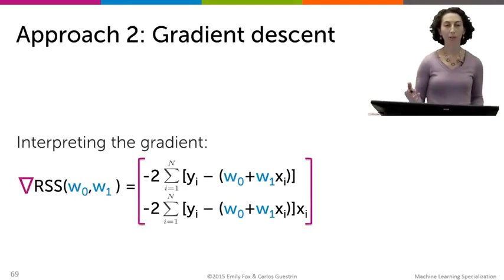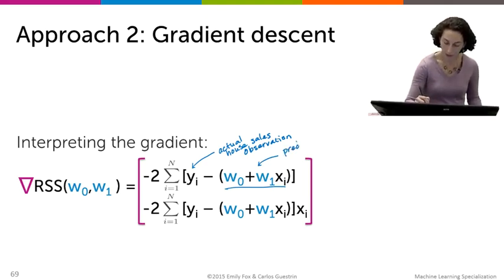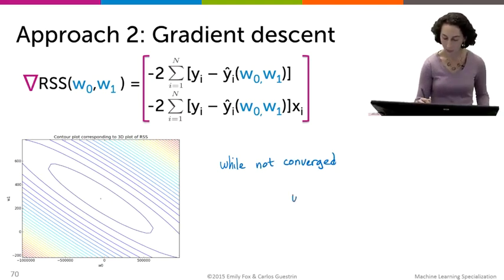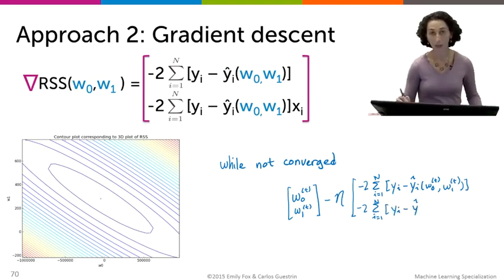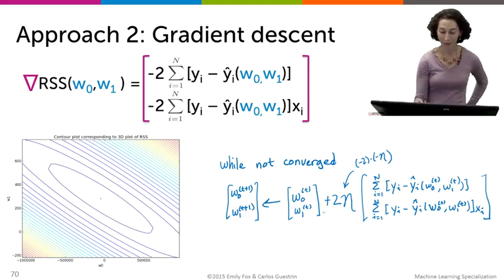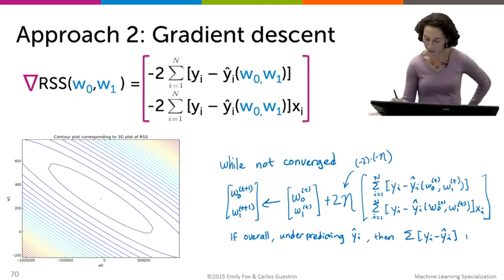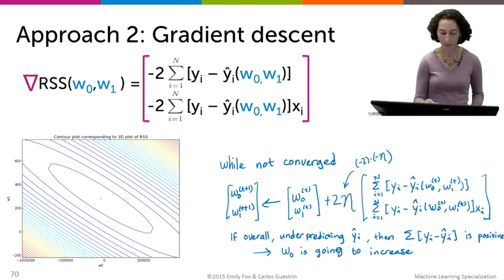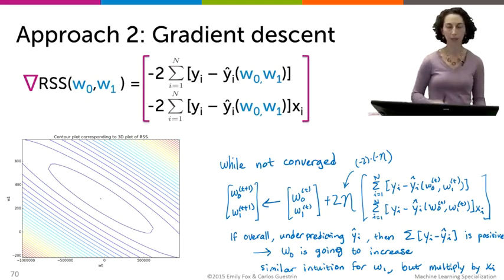Washington Regression Week 1 023 Approach 2 gradient descent